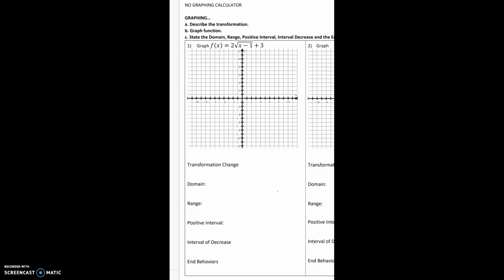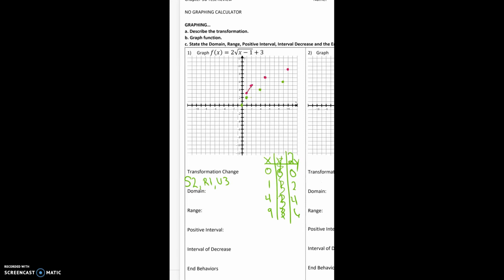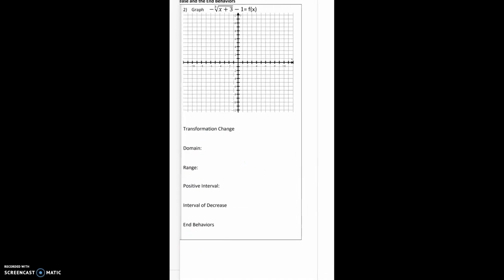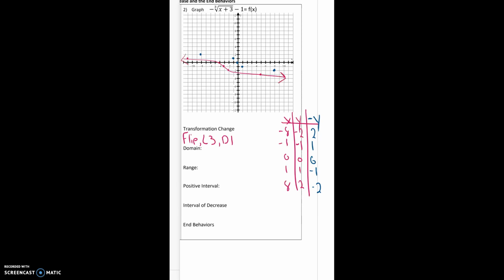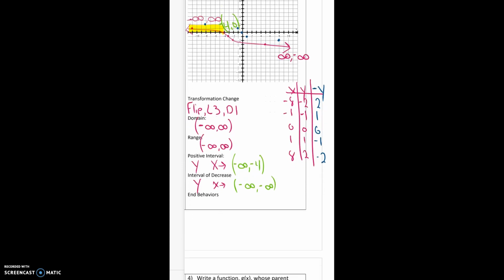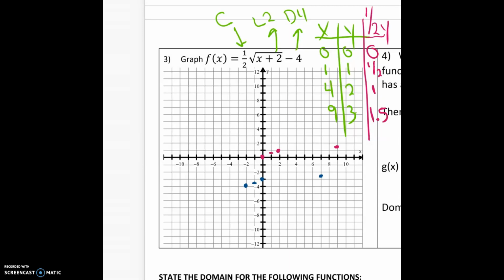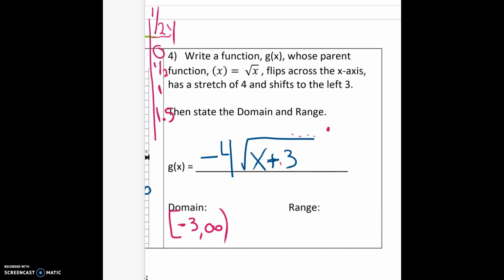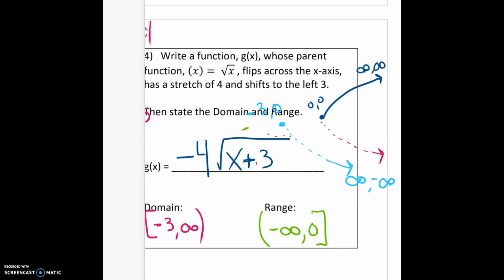Chapter 5b 1-4